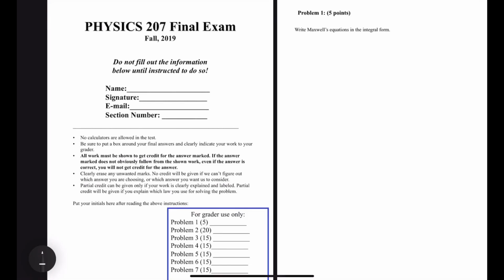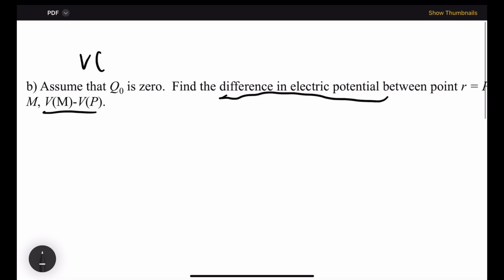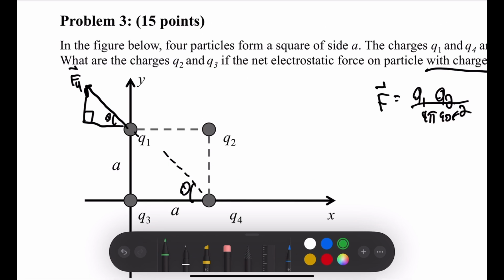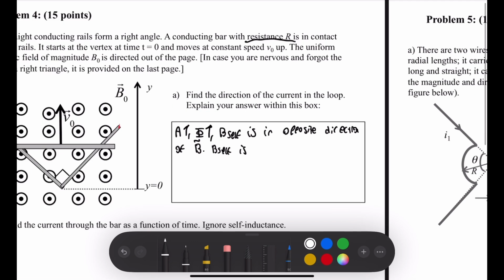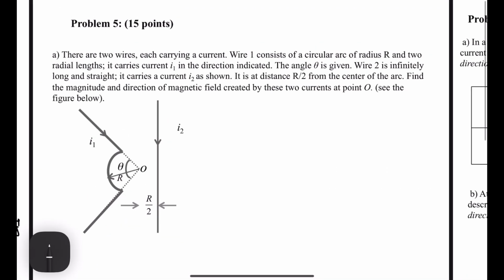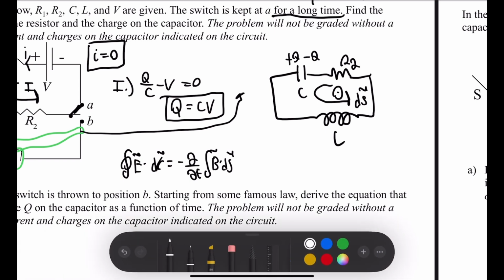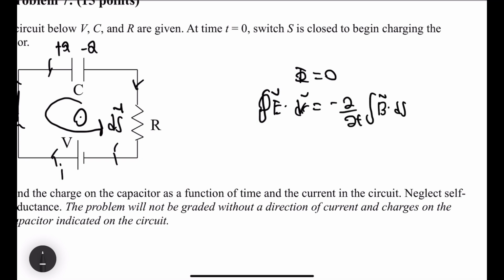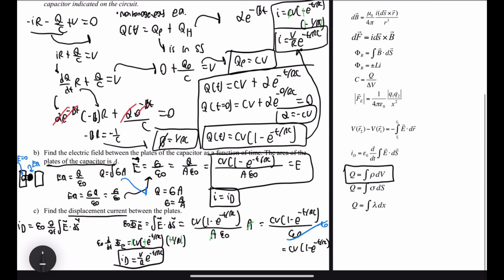TAMU PHYS 207 Final Exam 2019 Solutions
A hopefully helpful video on how to solve the 2019 final exam.

For #5, I was confusing my left and right for the wire of infinite length, but what was being said still holds.

Problems:
0:00 - Maxwell's Equations
1:32 - Gauss's Law
15:00 - Coulomb's Law
22:38 - Faraday's Law (Rod problem)
32:20 - Ampere's & Biot-Savart Law
37:48 - Faraday's Law (Circuit problem)
47:52 - Faraday's Law & Displacement Current